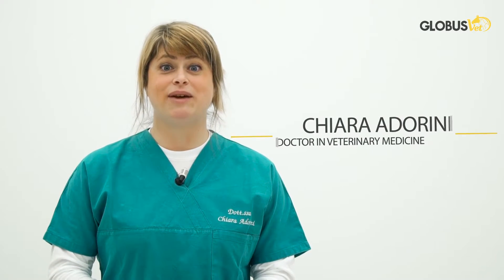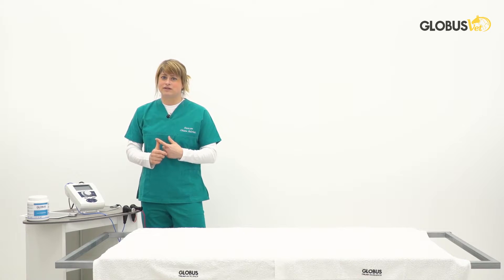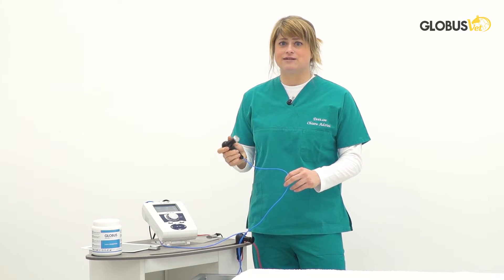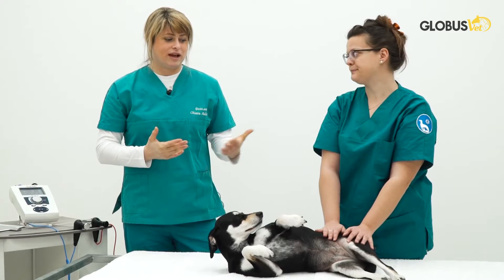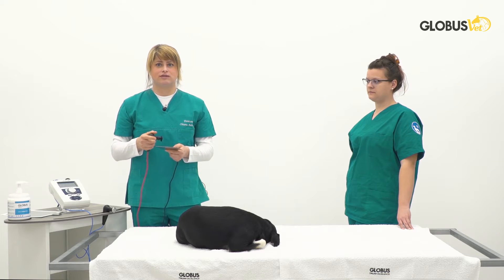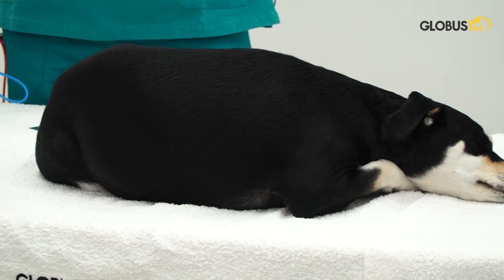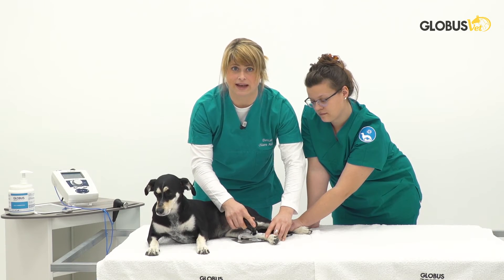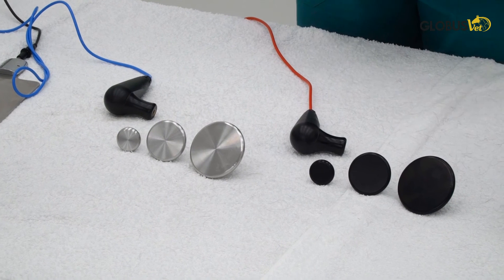Introduction to Tecartherapy and Tecarvet 4000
Instrumental physical therapy using electrodes that produce energy directly in the region to be treated and where the therapeutic effect is needed. This therapy can be used in two different modes, capacitive and resistive.